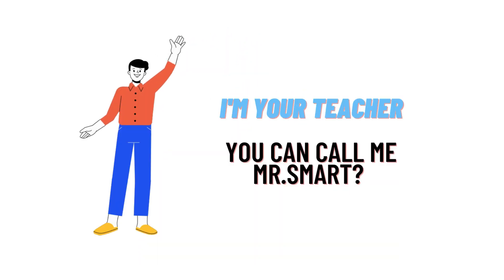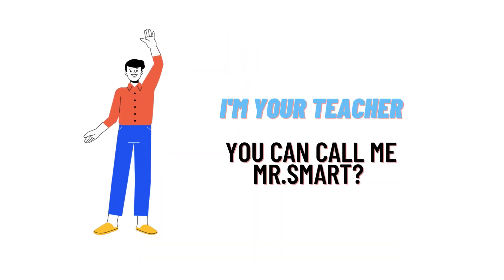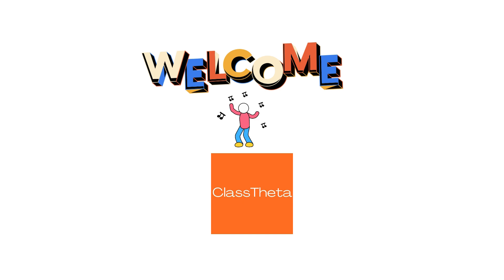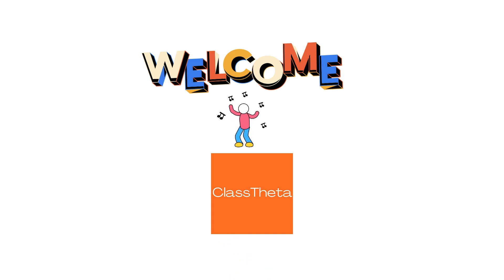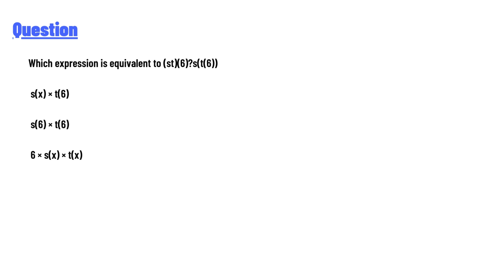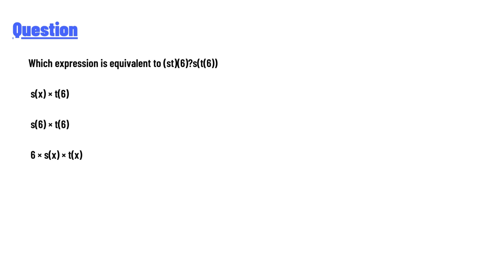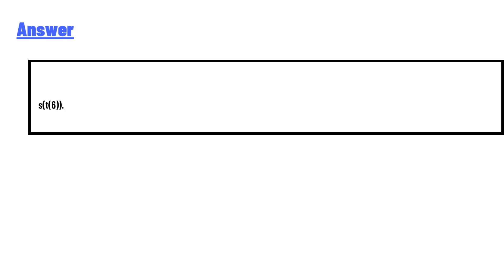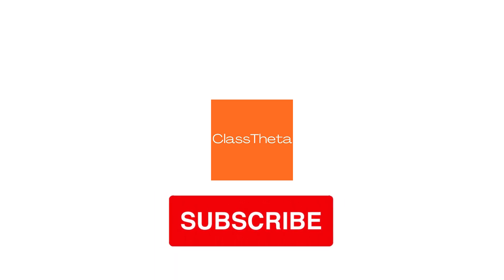Which expression is equivalent to st 6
"Which expression is equivalent to (st)(6)?s(t(6))

s(x) × t(6)

s(6) × t(6)

6 × s(x) × t(x)"